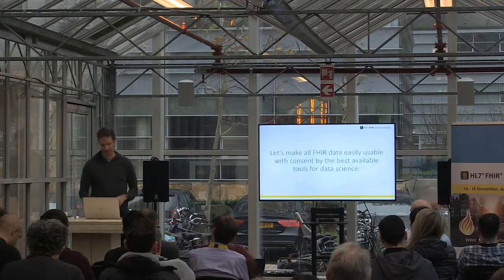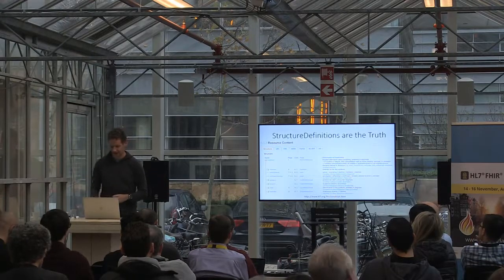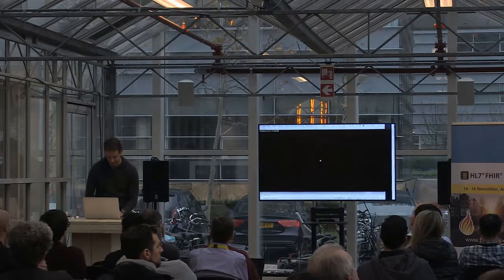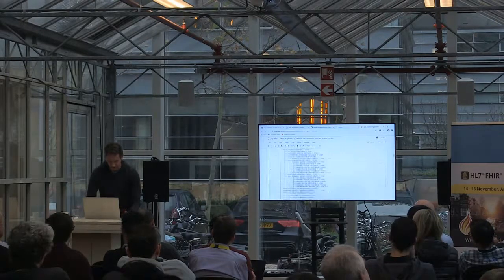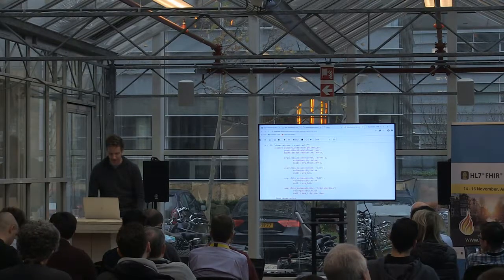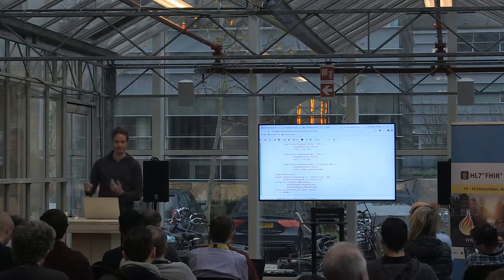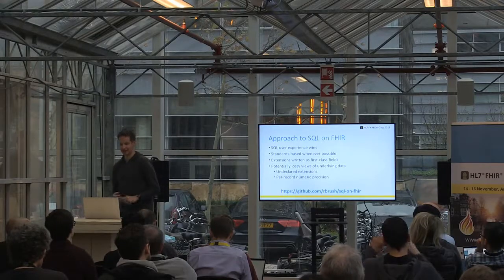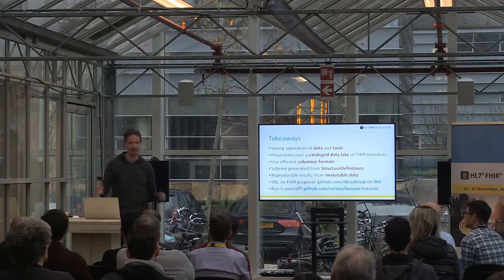Ryan Brush - Scalable Data Science with FHIR | DevDays 2018 Amsterdam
As healthcare datasets grow, so do the challenges of exploring and analyzing them. This tutorial looks at how FHIR can help even with petabyte-size datasets by natively encoding FHIR resources in popular tools for data science at scale. Attendees use interactive Jupyter Notebooks and the Apache Spark processing engine to explore such data in an efficient, columnar format. Participants will work through data engineering analysis examples and touch on machine learning. These examples are based on Bunsen, an open source project to simplify analyzing FHIR with tools like Apache Spark Prerequisites. For the best experience in this tutorial, attendees are encouraged to have Docker installed on their machines and run the following command to install a Docker image with the data science environment we will use: docker pull cerner/bunsen-notebook,